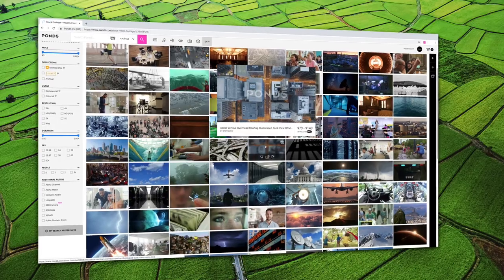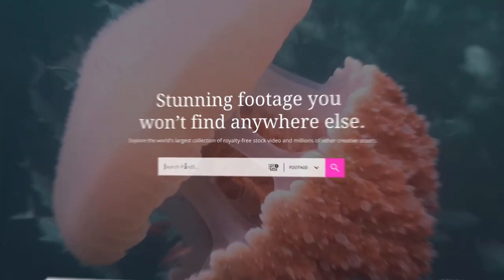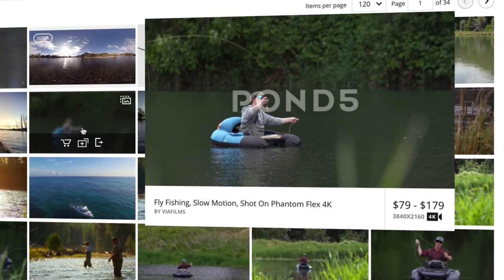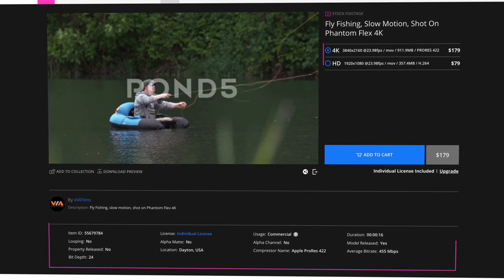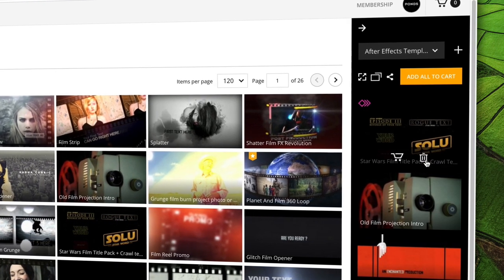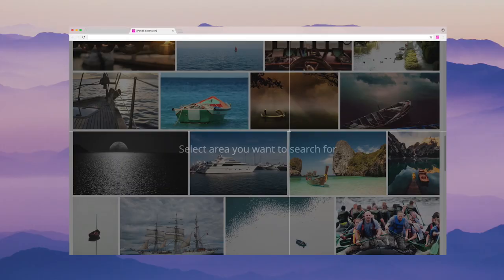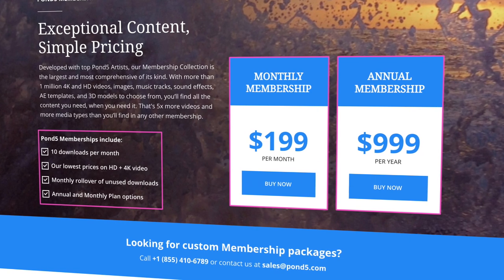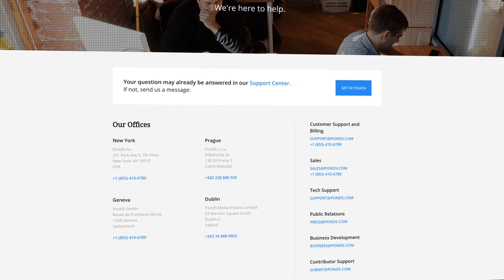How To Use The Pond5 Marketplace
Everything you need to know to get started This video covers
- Chapter 1: Navigate The Marketplace 0:20
- Chapter 2: Search, Filter, & Select Items 0:52
- Chapter 3: Build & Share Collections 2:58
- Chapter 4: Free Workflow Tools 3:42
- Chapter 5: Account Dashboard & Plans 4:33